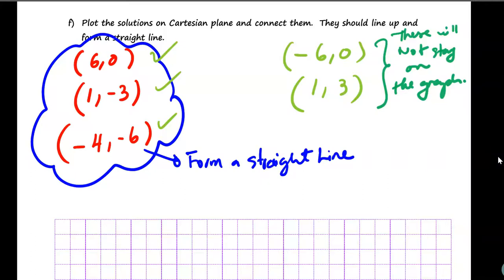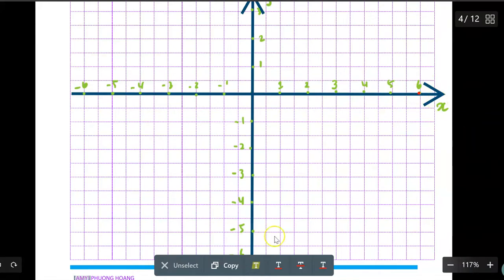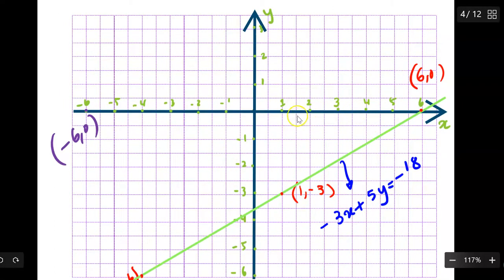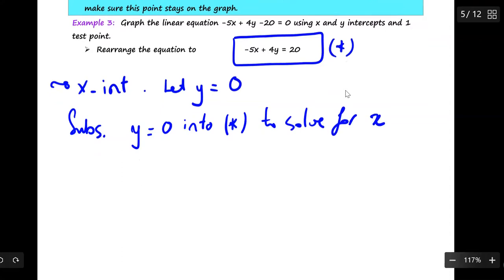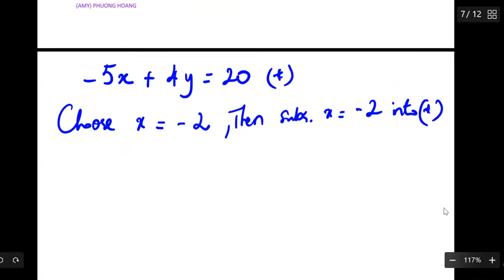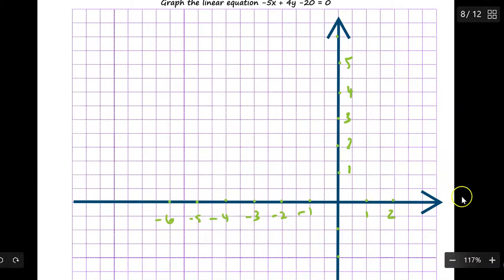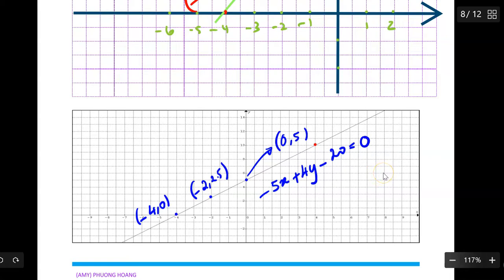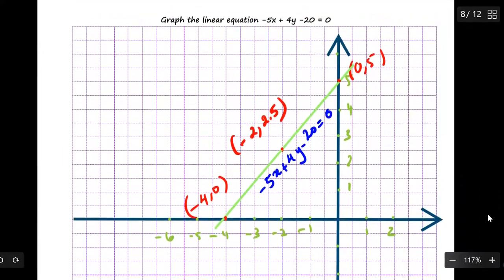Linear Equation Video 2 of 2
In this video, you will learn the Linear Equation: plotting points to determine a straight line, check if the given coordinates are the solution for the linear equation and sketch its graph. There are 2 videos for this lesson. The link for the related video is listed below.